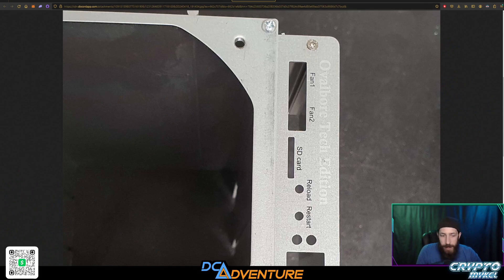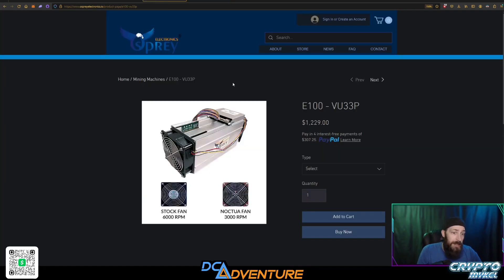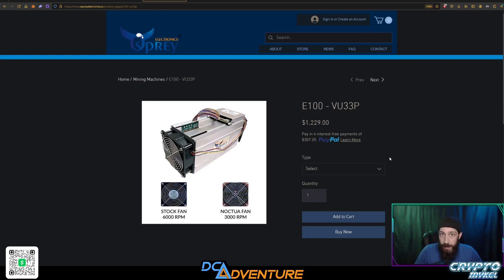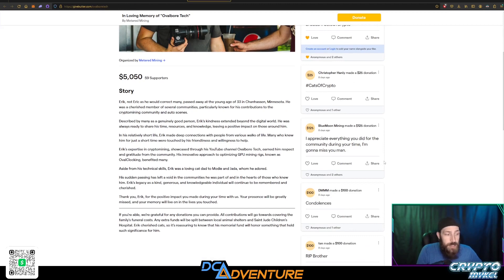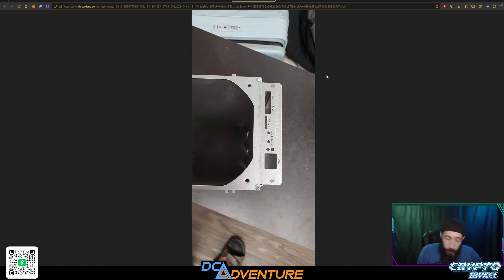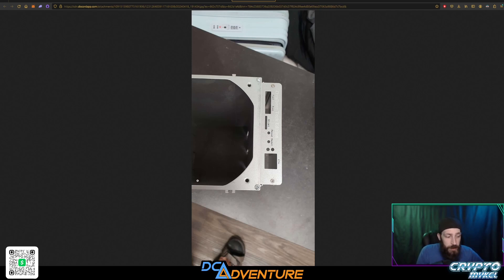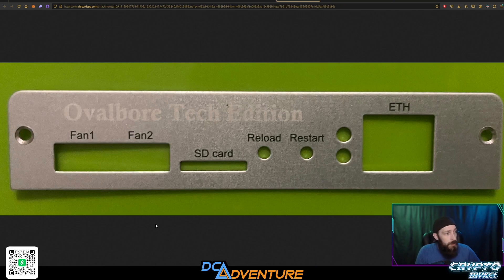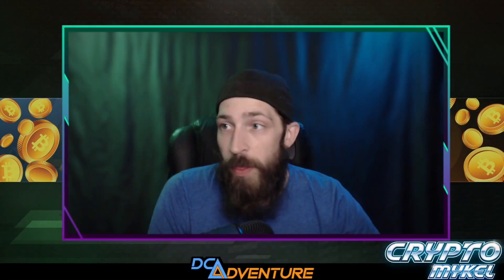Hardware Update - Osprey E100 VU33P - The Limited Ovalbore Tech Edition Is Here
Alright mining fam with the help of @ospreyelectronics and @RetroMikeTech The @OvalboreTech Edition E100-VU33P is here for a limited time through "May 1st -Aug 30th 2024" Each one will have a special faceplate and $100 will be donated to his cause by Osprey for every unit sold during these times.

R.I.P. Ovalbore We Miss You Ton's

If You Want A Osprey E300 Vu33p/Vu35p Or A E100 Vu35p Of Your Own